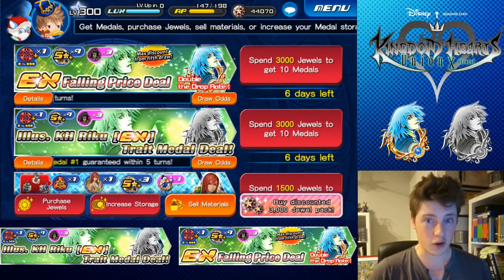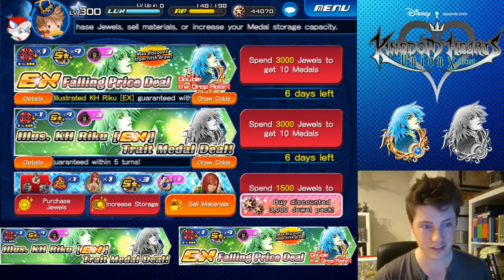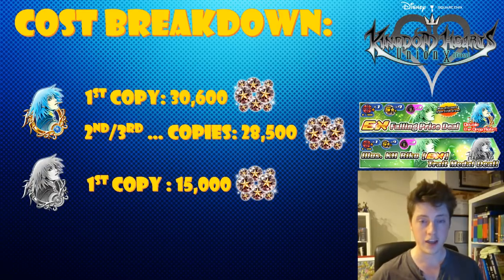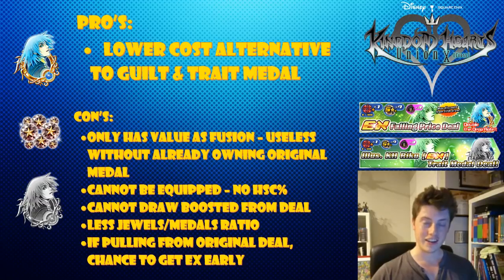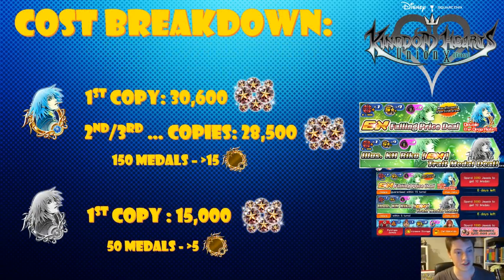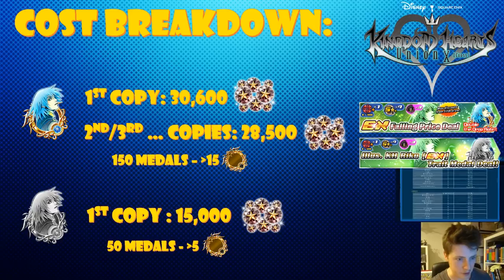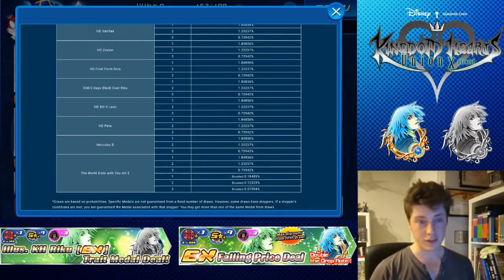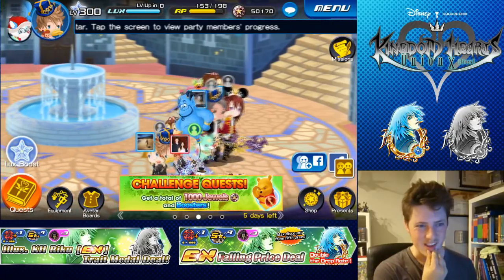Trait Medal Initial Analysis - KHUx F2P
Lets have a peek at this new mechanic. I like it in theory, and with time and some tweaks I might even learn to love it and EX medals in general.